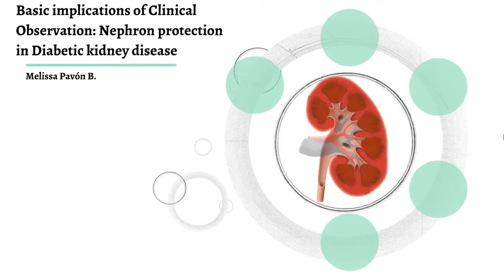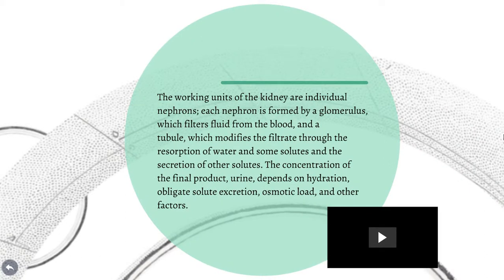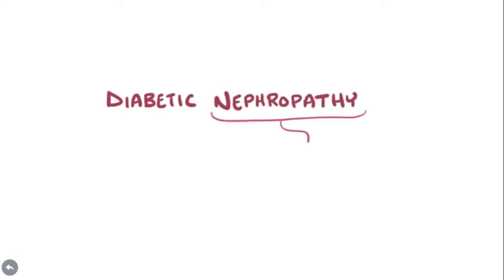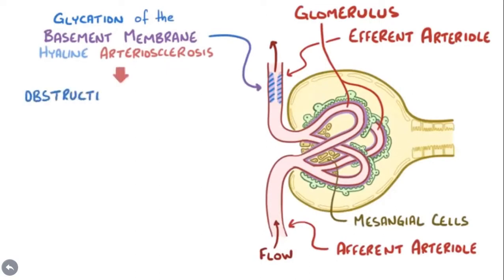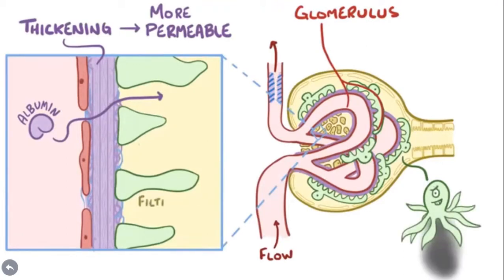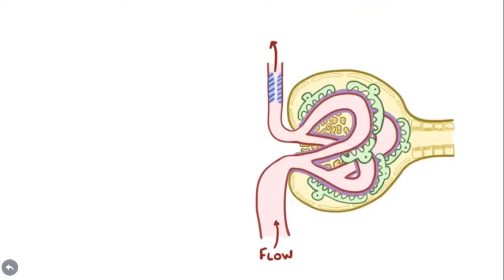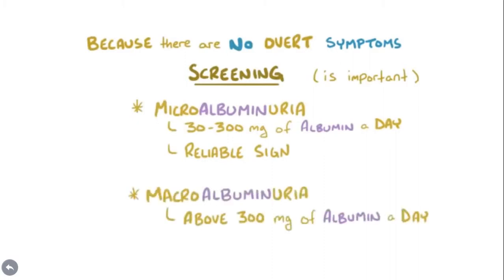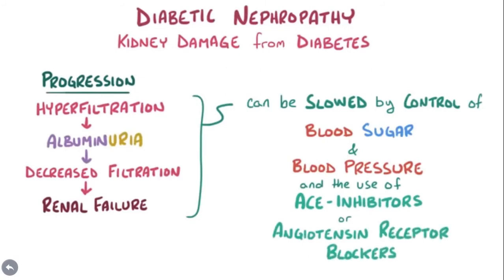Basic implications of Clinical Observation: Nephron protection in Diabetic kidney disease